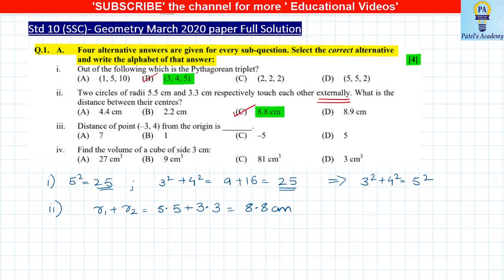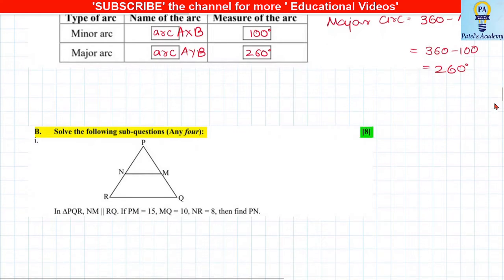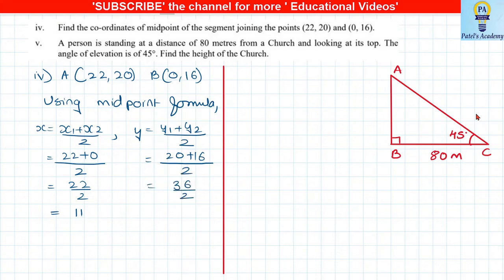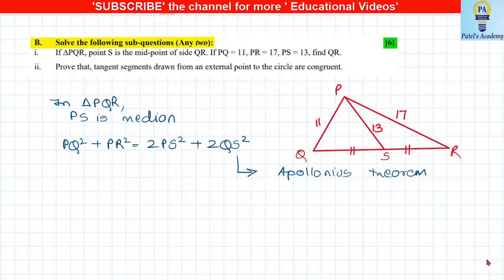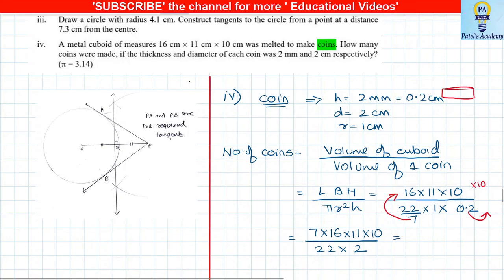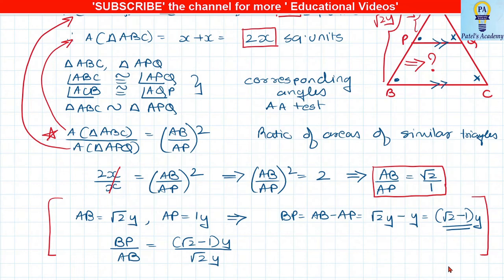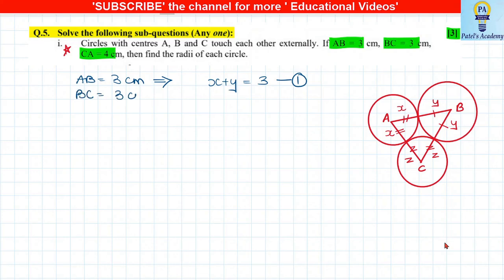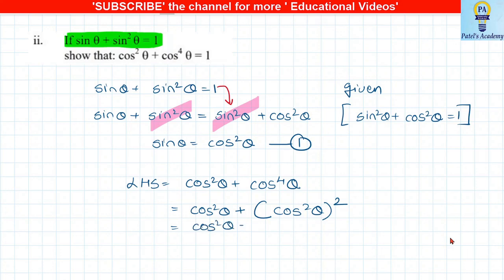STD (10 SSC)Geometry March 2020-Complete Solution With Explanation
STD (10 SSC)Algebra March 2020-Complete Solution With Explanation